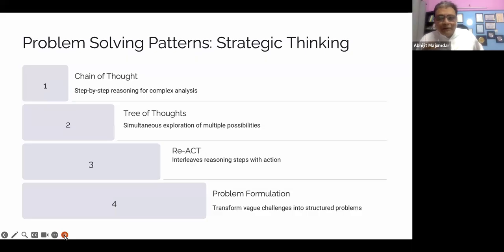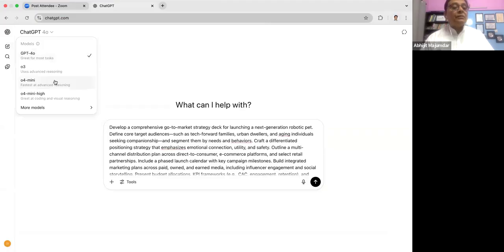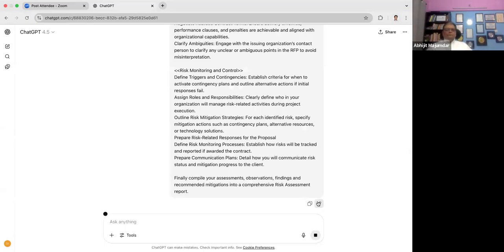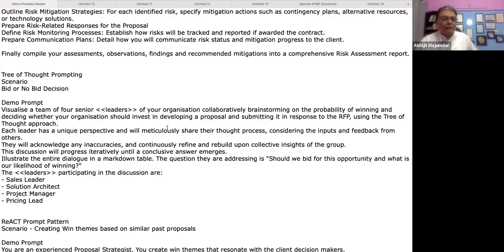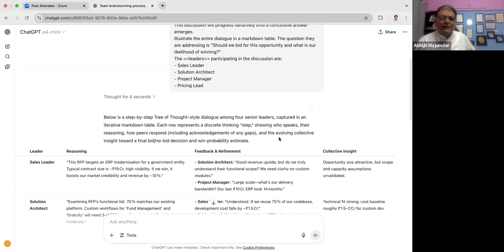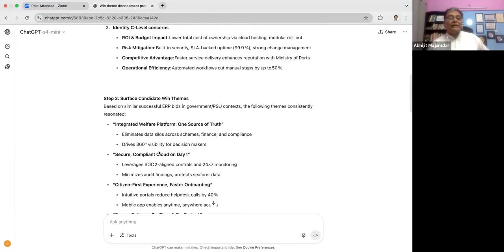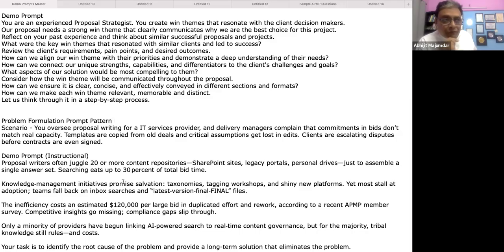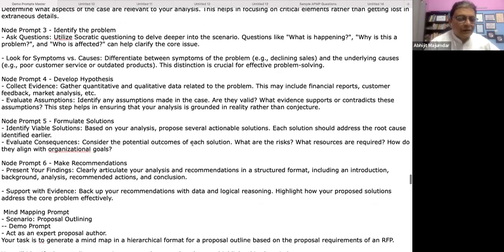Gen Ai Training day 5